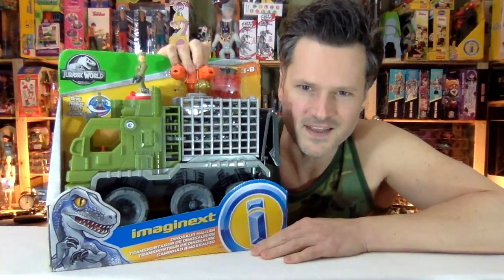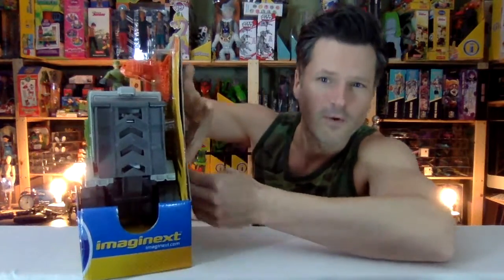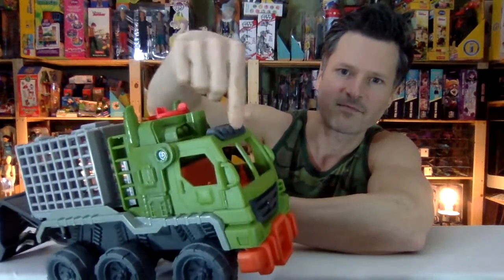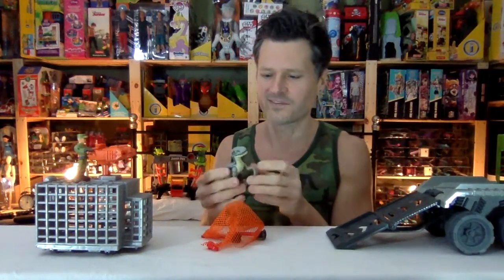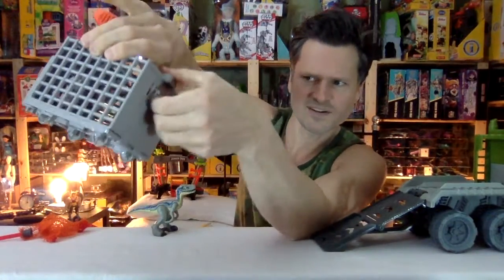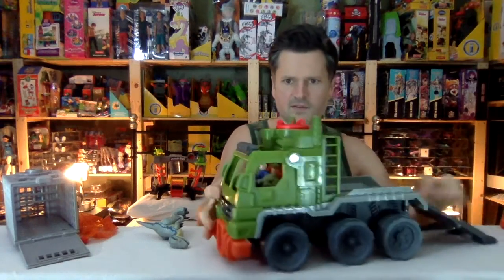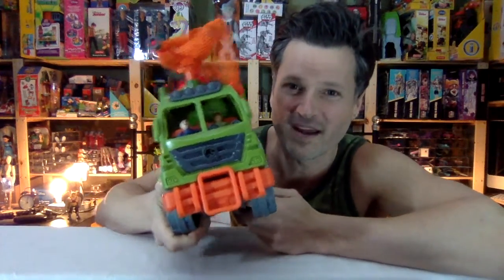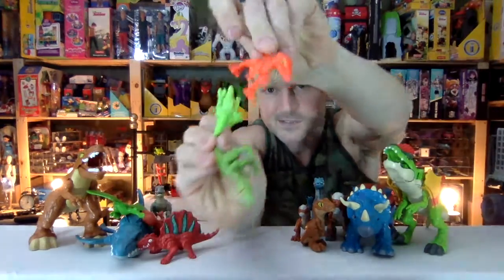Imaginext Jurassic World Dinosaur Hauler & Bonus Dino Collection Unboxing Review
Dinosaurs are on the loose! The Asset Containment Unit (ACU) races into action with the fully loaded dinosaur hauler. A slight turn of the Power Pad lowers the ramp, and a full turn ejects the cage completely. With a dinosaur in sight, launch the net projectile to catch it and haul it into the cage. But be careful—one wrong step and the agent could fall in, too! Imaginext® Imagine What’s Next!™

Chase after the loose dinosaur with the dinosaur hauler! (Additional dinosaur figures sold separately.)
Turn the Power Pad midway to lower the ramp
Turn the Power Pad completely to eject the cage
Launch the net projectile to trap the dinosaur!
Includes vehicle, projectile launcher, net projectile, 1 dinosaur and 1 Asset Containment Unit figure
Jurassic World is a trademark and copyright of Universal Studios and Amblin Entertainment, Inc. Licensed by Universal Studios.
SKU #: FMX87

​Watch out for that dinosaur!

Kids can recreate the awesome, dinosaur-chasing action of the Jurassic World™ films with this fully loaded, hauler vehicle! Can the Asset Containment Unit catch Blue before she causes too much damage?

Catch her if you can!

The Asset Containment Unit jumps into action, chasing after Blue in the Dinosaur Hauler. With Blue in sight, press the button on the launcher to fire the net and capture her. Gotcha! Turn the Power Pad midway to lower the ramp and then complete the turn on the Power Pad to eject the cage. Now the ACU agent can take Blue back to her pen. Crisis averted!

Imagine What's Next!™

Young adventure seekers will love recreating their favorite moments from the Jurassic World™ films—and creating new ones of their own—with this awesome Imaginext® vehicle and dinosaur set. As their imaginations start to soar, kids become fascinated with themes that let them build on something familiar, taking the adventure to new levels with their own creative touches.

Features
Chase after Blue with the dinosaur hauler! (Additional dinosaur figures sold separately.)
Launch the net projectile to trap Blue!
Includes vehicle, projectile launcher, net projectile, Blue dinosaur figure, and 1 Asset Containment Unit figure

Age Grade
3 - 8Y